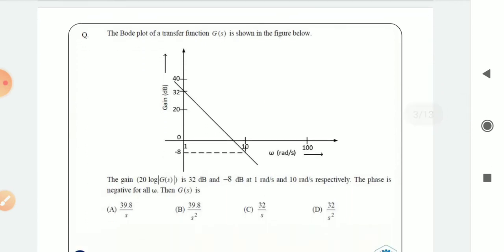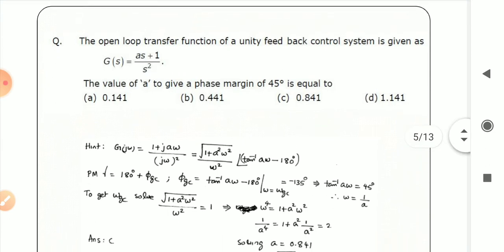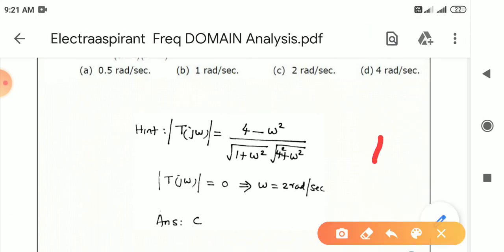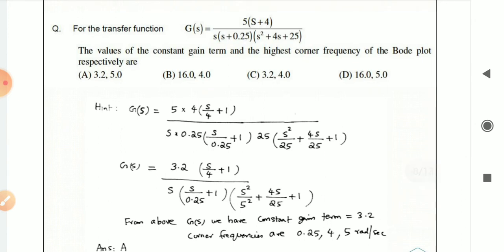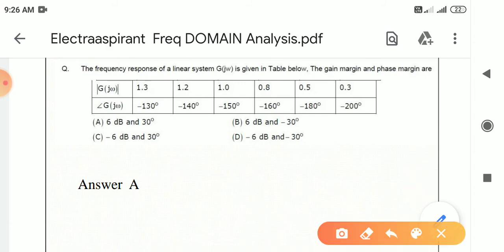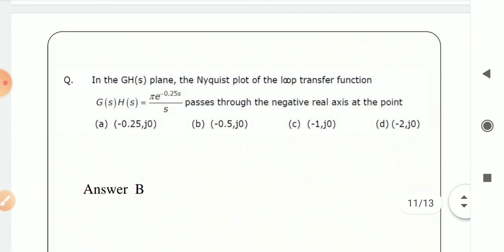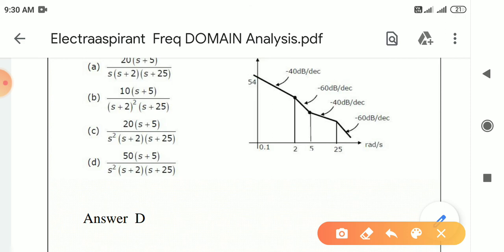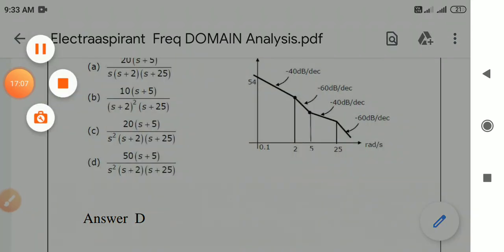Control systems Class 4| Frequency Domain Analysis| Objective type questions|ElectrAspirant|CCE